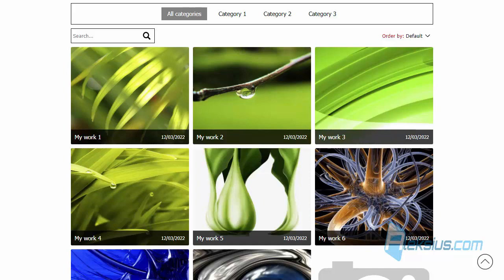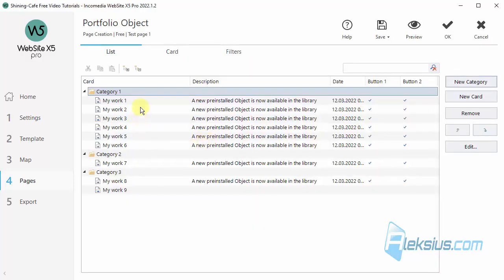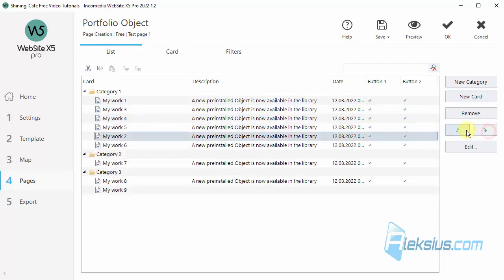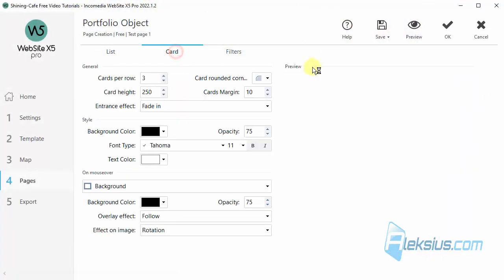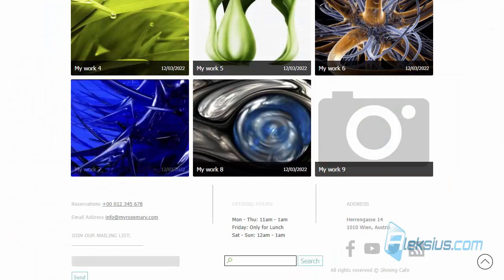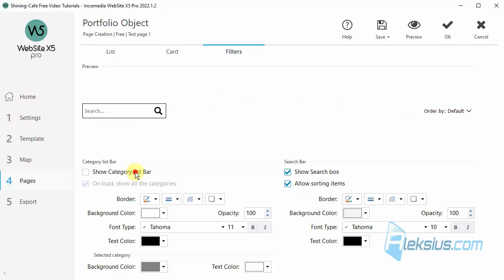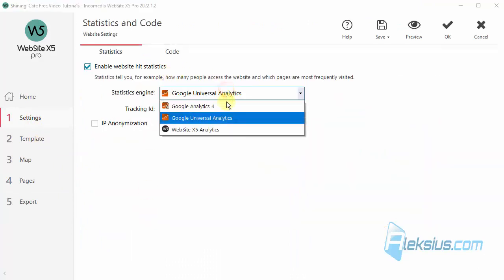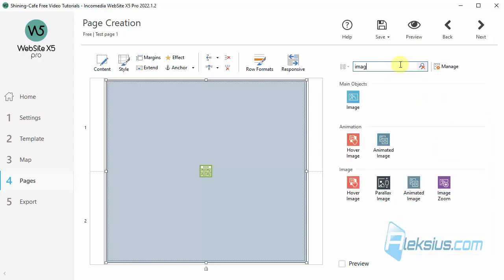WebSite X5 2022.1 – New features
Credits – 00:00:00.
Portfolio Object – 00:00:25.
Google Analytics 4 – 00:03:25.
Videos for Entry Page – 00:03:38.
Object Search – 00:03:51.
Instalment payment via PayPal – 00:04:08.

New Incomedia WebSite X5 2022.1 features: Portfolio Object, Videos for Entry Page, Google Analytics 4, Object Search, Instalment payment via PayPal